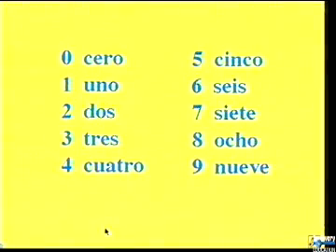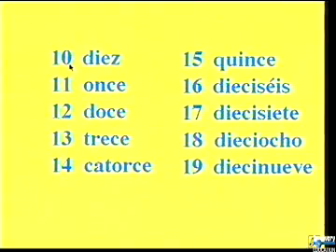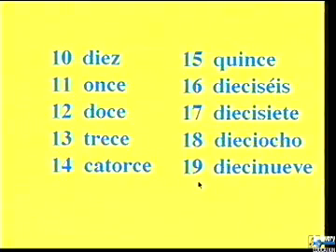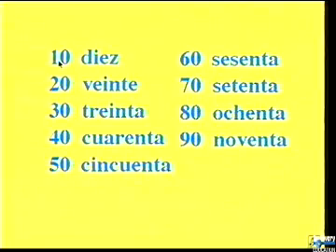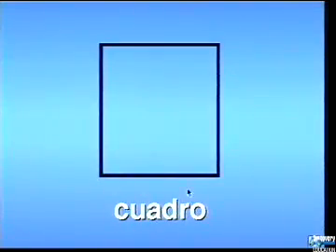Elementary Spanish Grades 05 06 Unit 01 Lesson 09